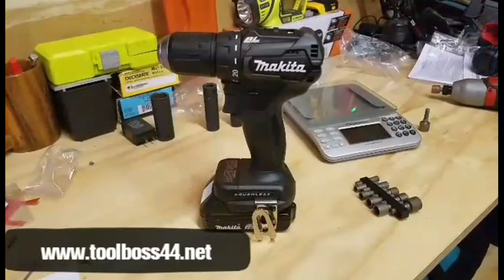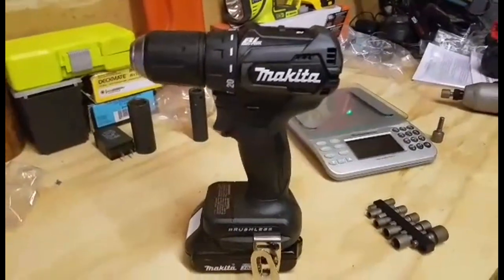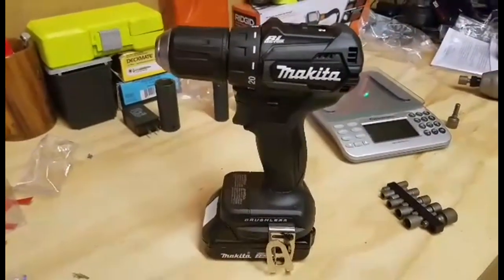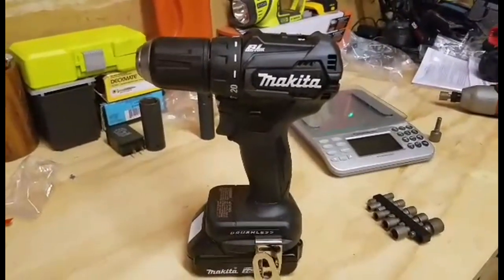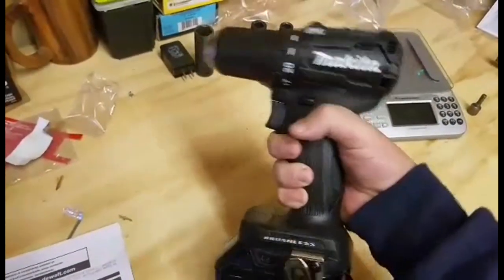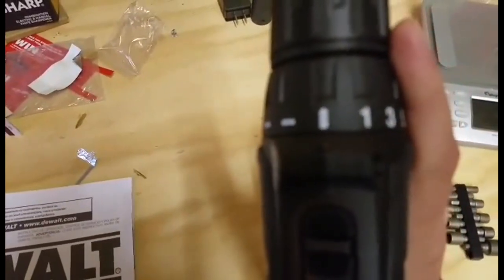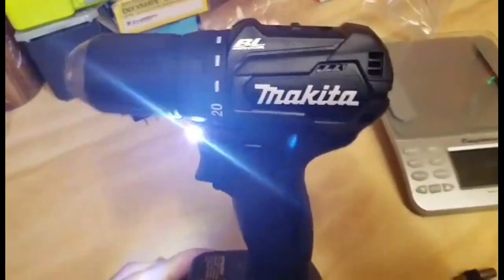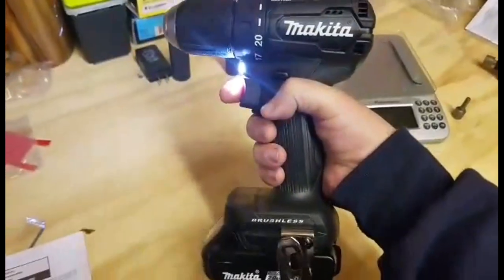Makita 18v Brushless Sub-Compact Drill/Driver Review (XFD11)